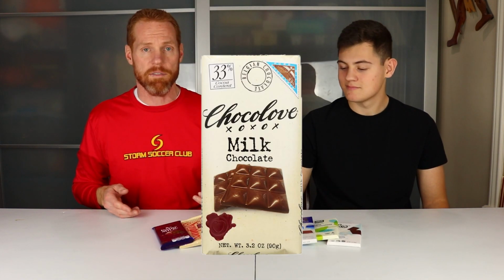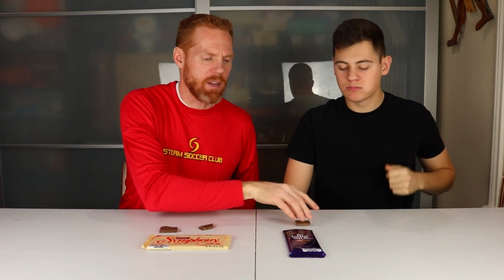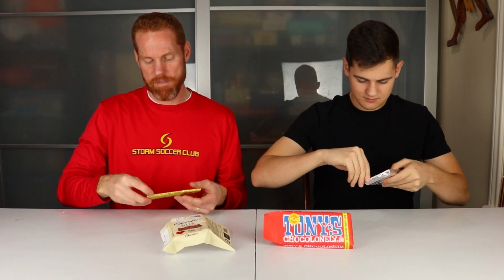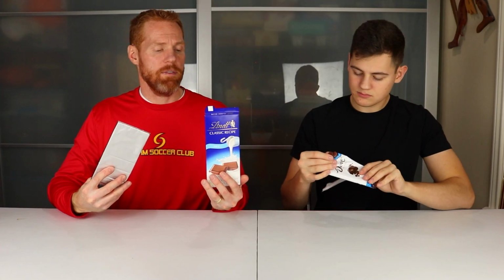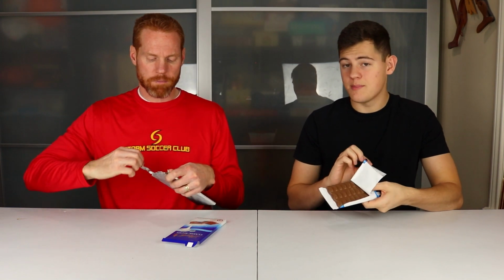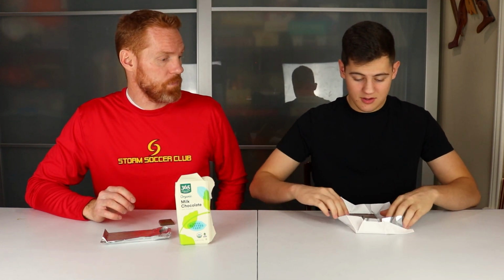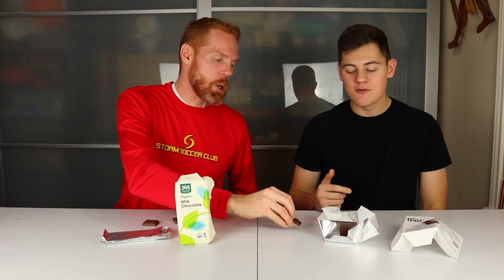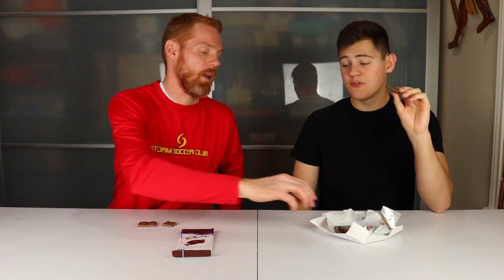What's the Best Chocolate Brand??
We’ve got 8 milk chocolate bars of some of the best and most popular brands in the world. We’re doing a very tasty taste test to see what’s the best chocolate brand!

Tony's Chocolonely Variety Bundle
Chocolove Mini - Premium Chocolate 1.2 Oz. (7 Pcs. Assorted Mini Bar Combo)
Theo Chocolate Sampler Variety 10 Pack